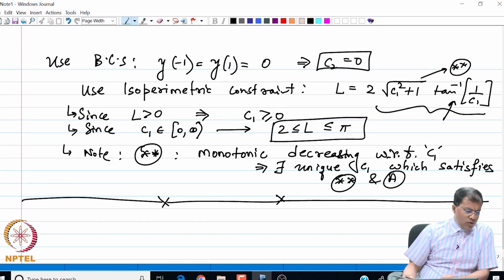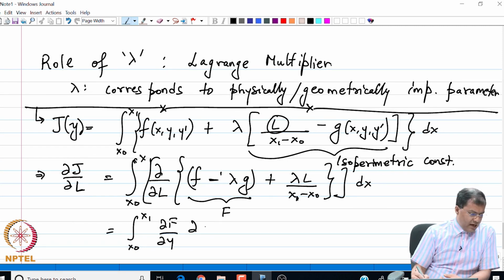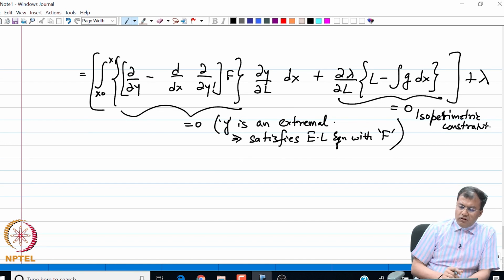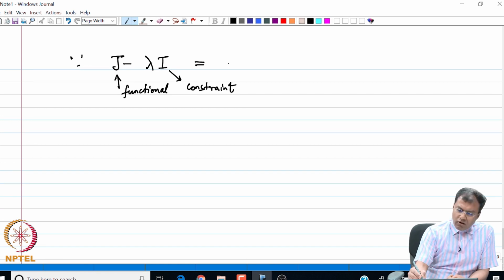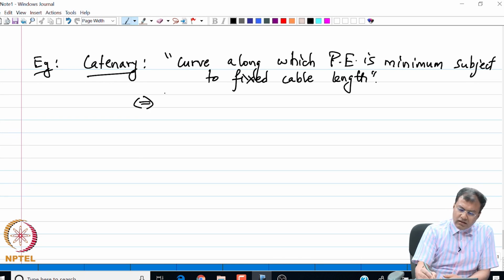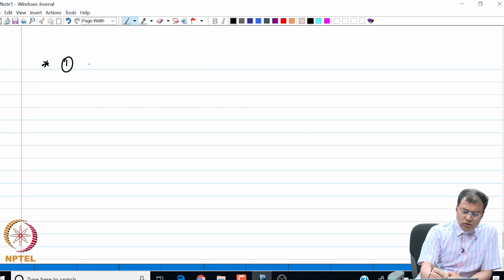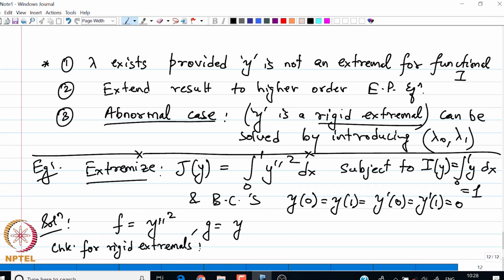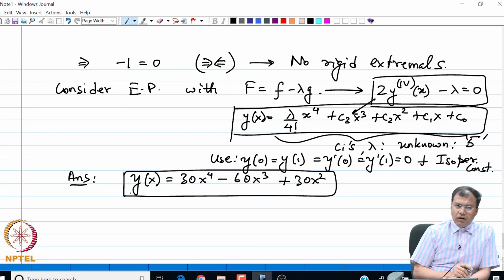mod04lec23 Isoperimetric Problems - Part 05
"Isoperimetric Problem: Finite dim case/
Lagrange Multipliers with (a) single constraint,
Isoperimetric Problems involving functional
including cases of generalization in higher
dimension, multiple isoperimetric constraints,
several dependent variables"